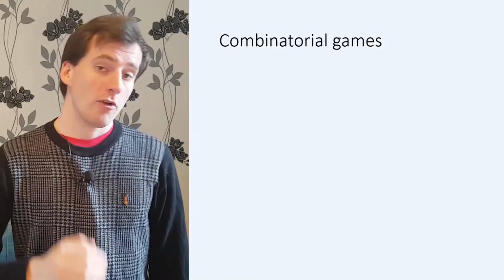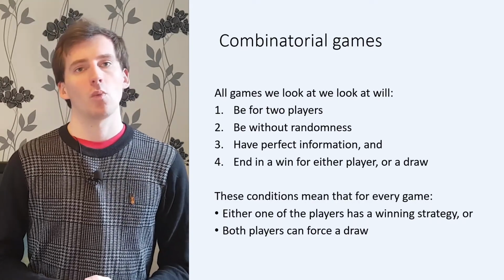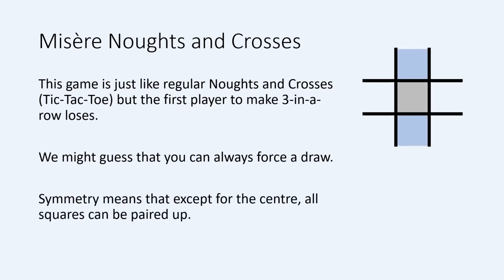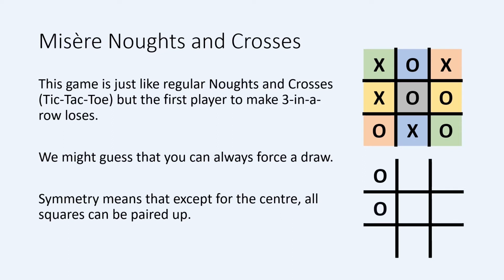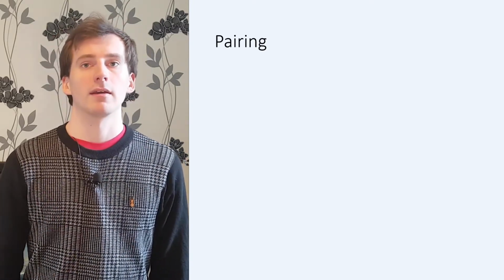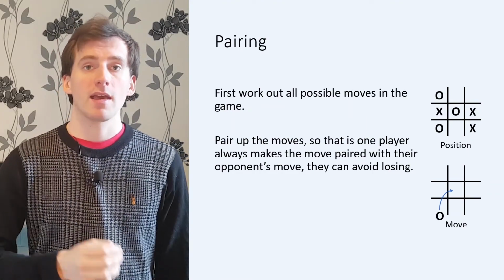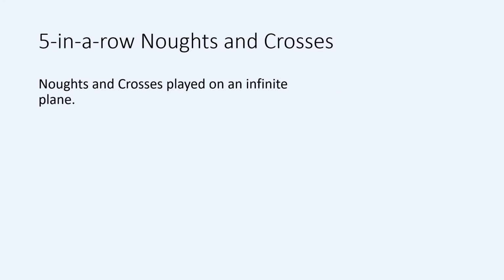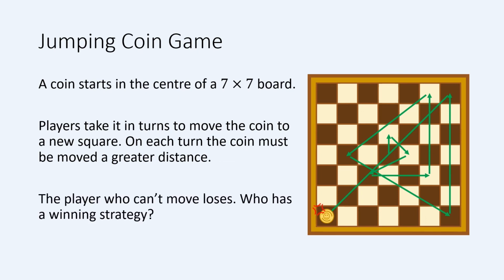Mirroring Moves | Game Theory 4 - Problem Solving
Sticking with combinatorial games, David moves on from position analysis to talk about a new technique to study games. It can be applied to Misère Noughts and Crosses (Misère Tic-Tac-Toe), the game mentioned at the end of the previous video, to prove that both player can force a draw.

To explore this technique further there are three new games to think about: 1D Noughts and Crosses, 5-in-a-row Noughts and Crosses (play and Jumping Coins.

UCL Maths Dept Twitter: @MathematicsUCL.

from the Goldberg Variations by JS Bach, performed by Kimiko Ishizaka (CC0 no copyright).

Video made by David Sheard with assistance from UCL.